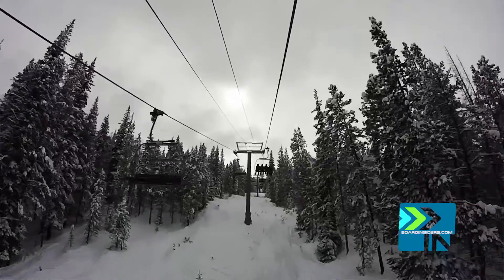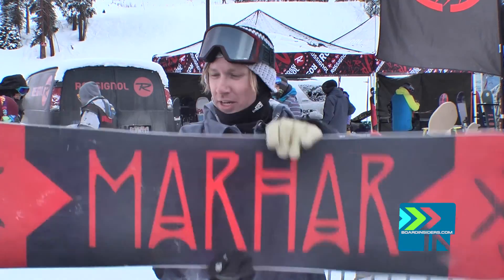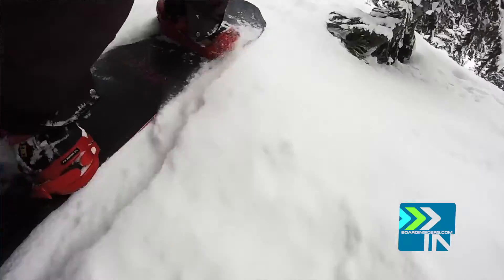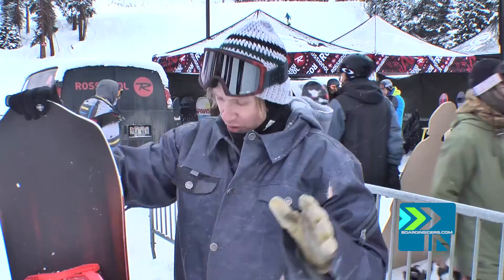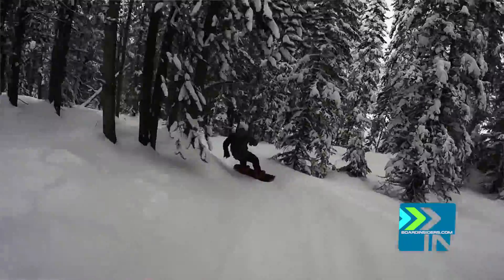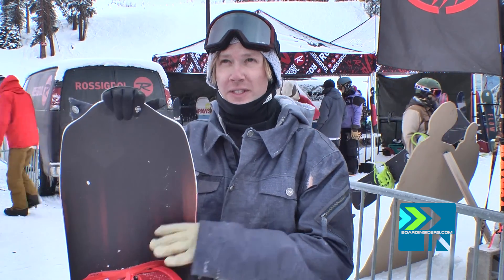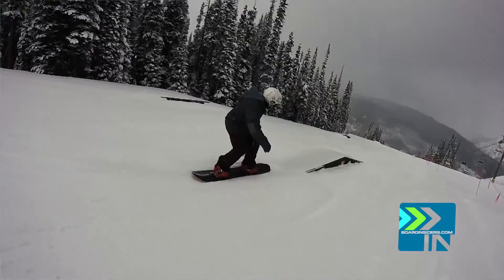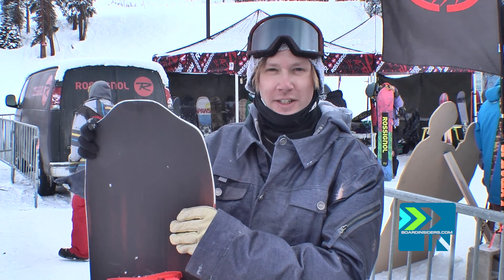Marhar Lumberjack Review Preview BoardInsiders.com 2017 Marhar Lumberjack Snowboard Review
2017 Marhar Lumberjack Snowboard Review